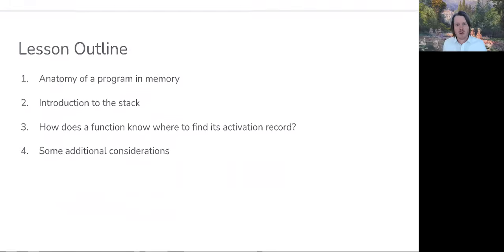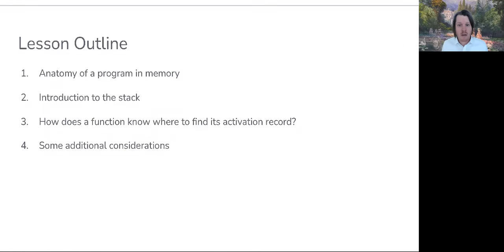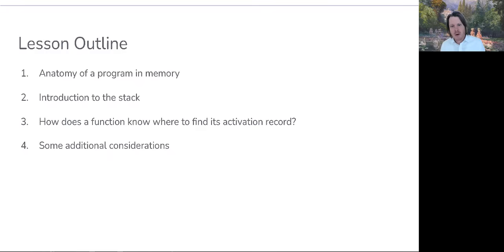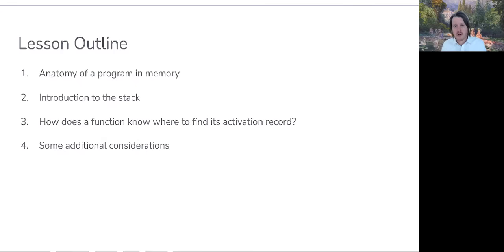0309: Functions and the stack